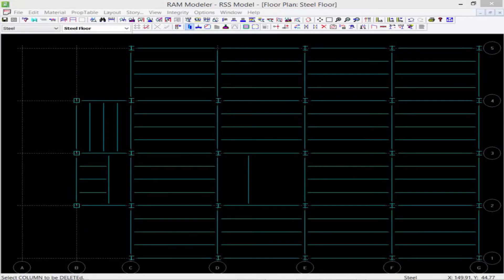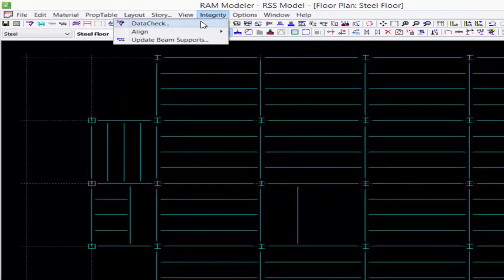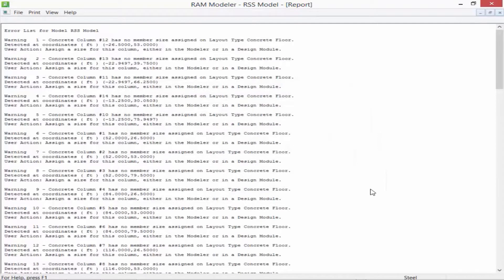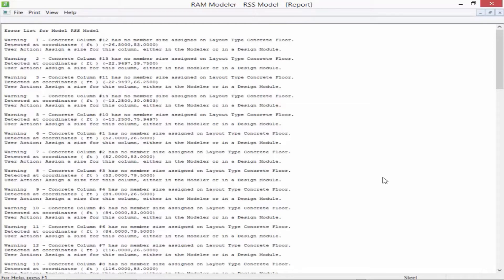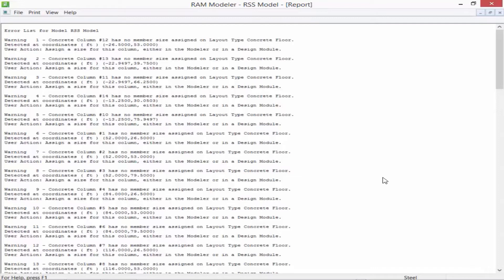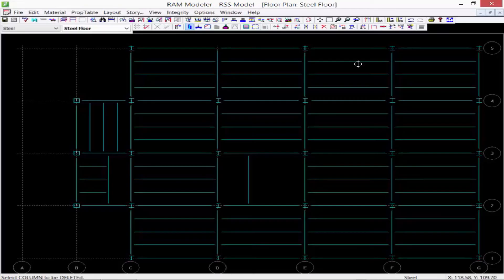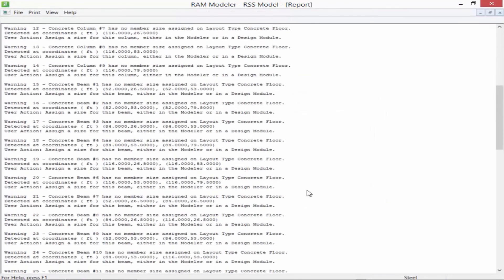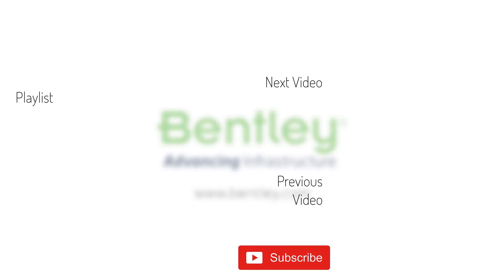Performing a Data Check in RAM Structural System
In this video, you will learn how to perform a data check in RAM Structural System.